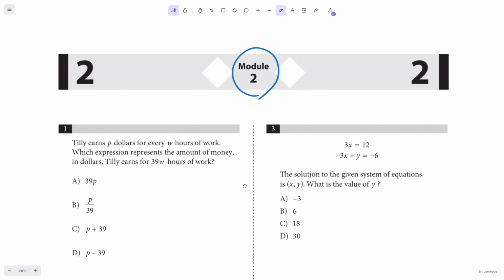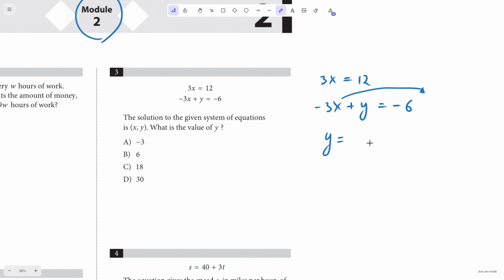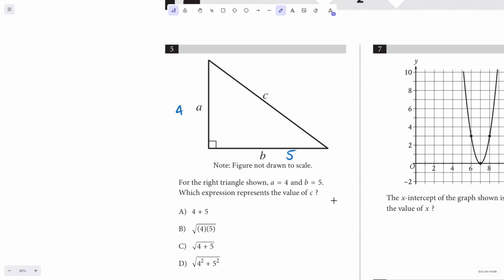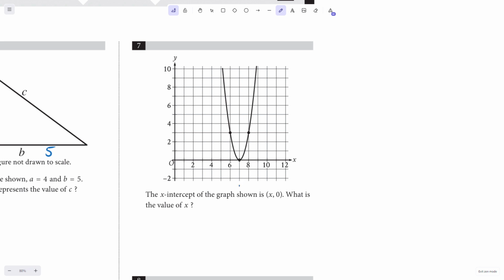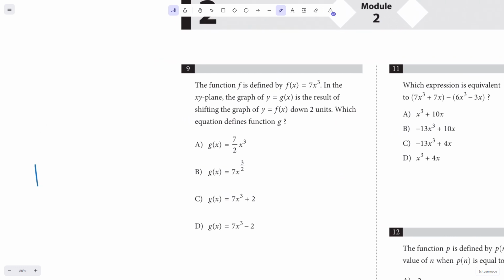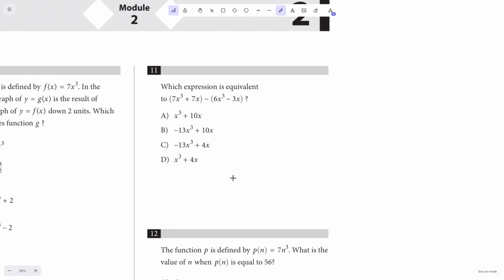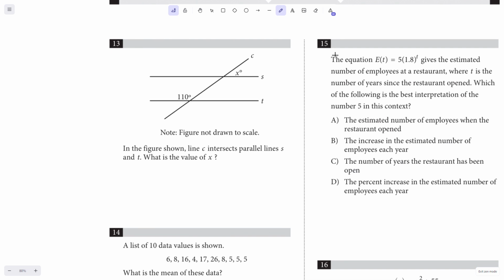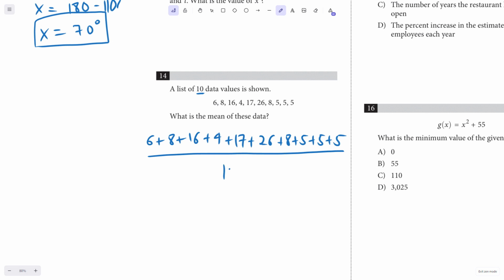SAT Math Walkthrough - Practice test 1, module 2